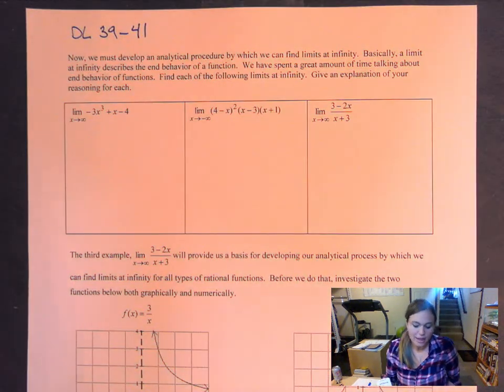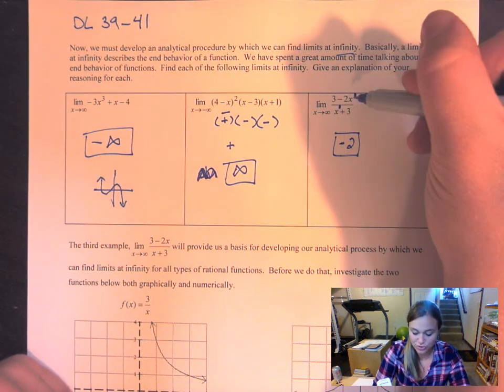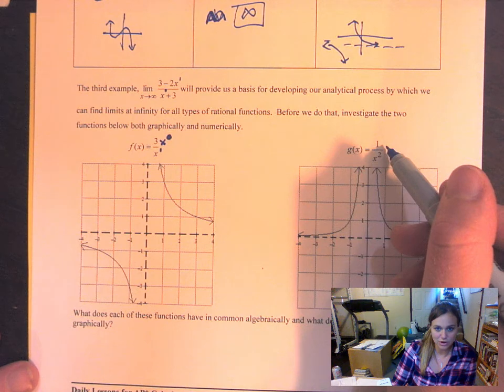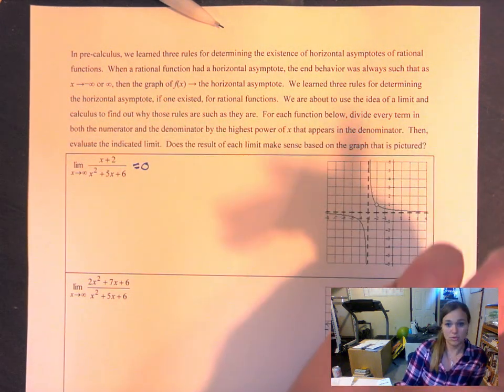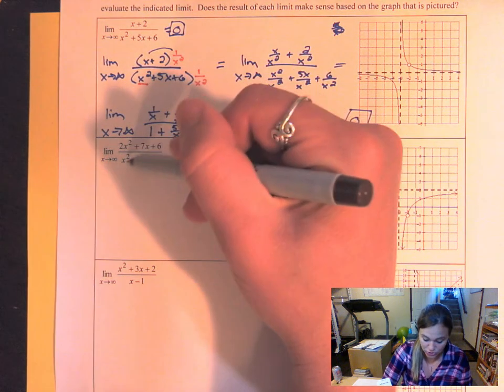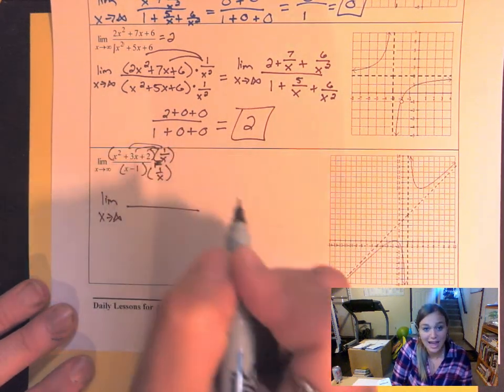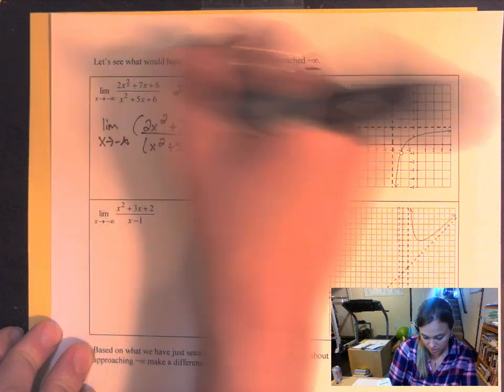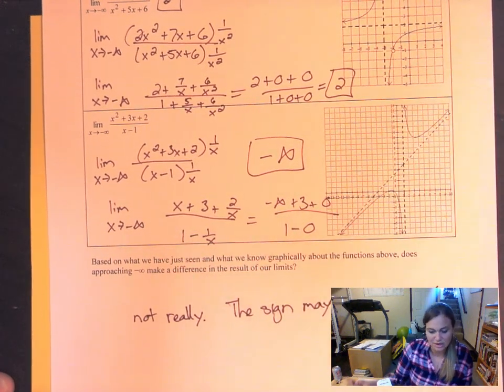Daily Lessons 39-41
AP Calculus with Mrs. DeWald
DL 39-41